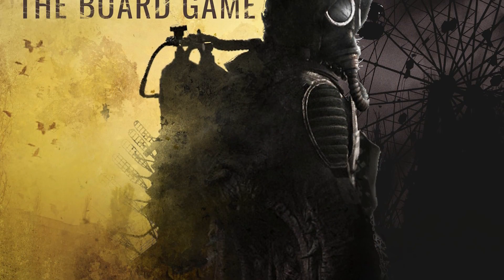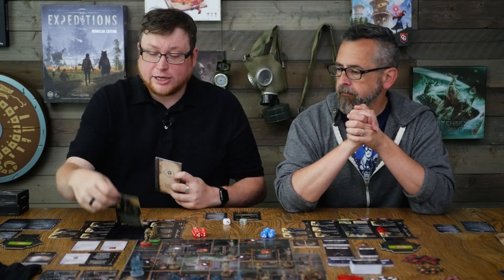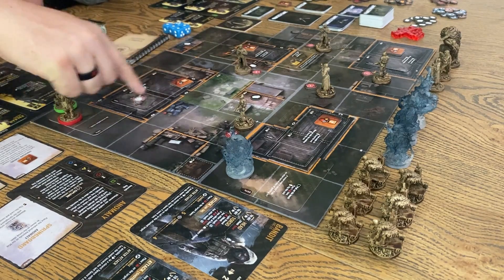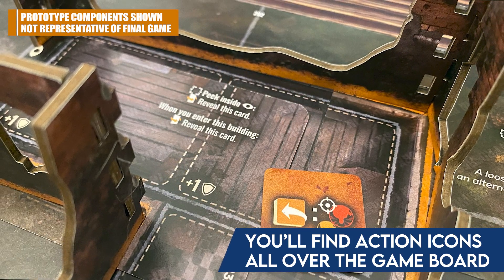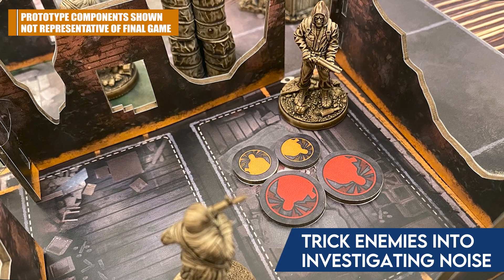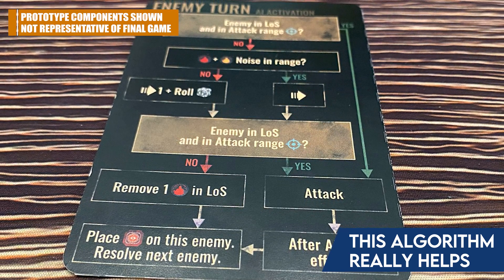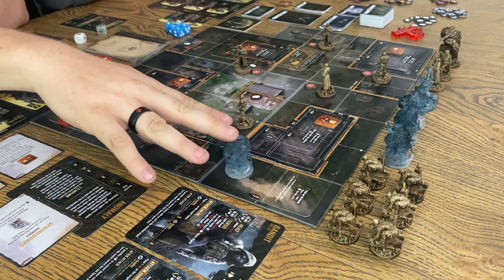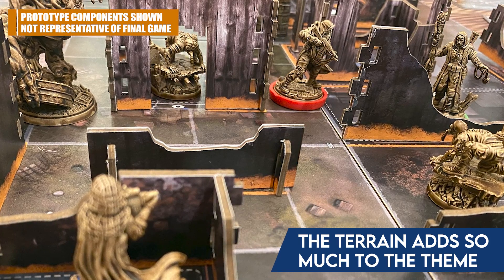S.T.A.L.K.E.R - A Survival Game from Awaken Realms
The next big Awaken Realms game is here and it is S.T.A.L.K.E.R, based on the hit video games that takes you deep inside the "Zone," the area of Europe affected by Chernobyl's radioactive fallout. Work with your teammates to complete scenarios, choosing either stealth or combat as you play through a series of missions connected by a gripping narrative. The survival theme of the video game is strong here!

Hosted by Ryan & David